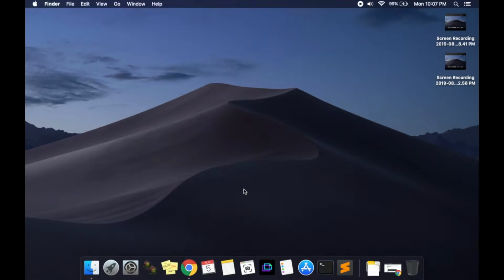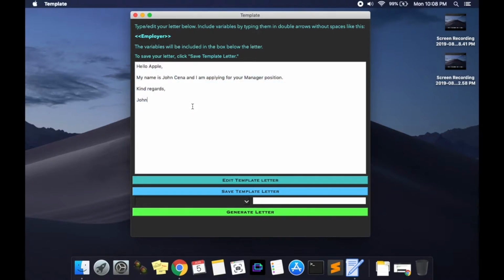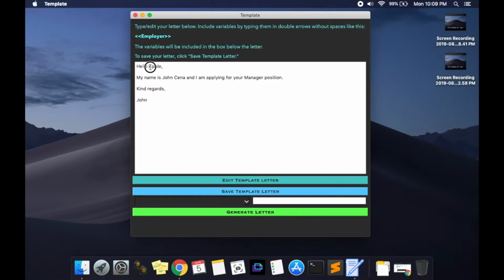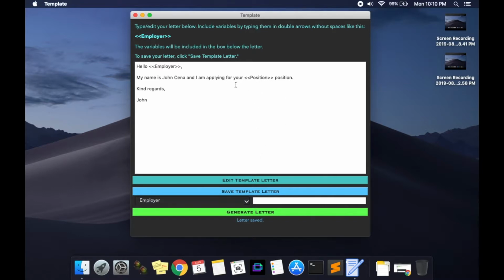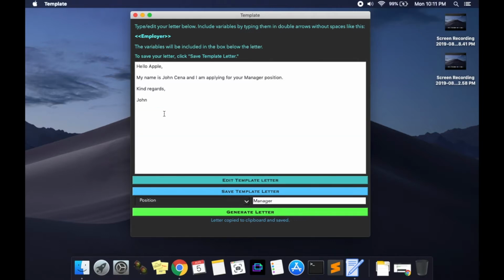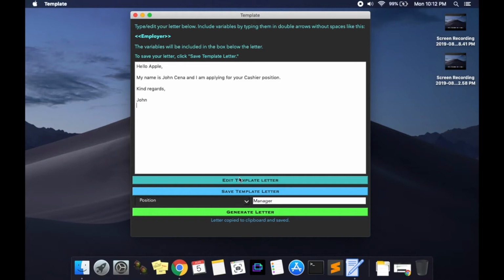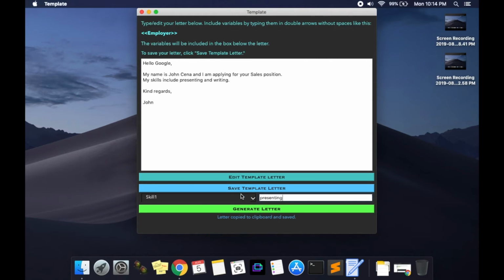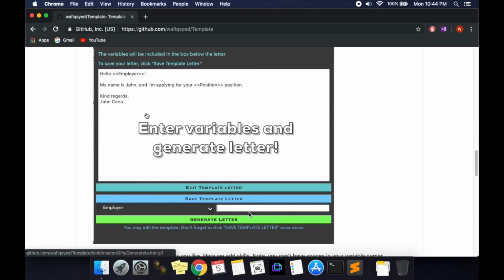Python GUI Project Using Qt Designer (fman) & PySide2 - Part 0: Intro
In this series, we go through Python Graphical User Interface Application development using Qt Designer by fman, PySide2, and PyInstaller, from design to deployment. I go through an application I developed called Template, and show you how I created this application.